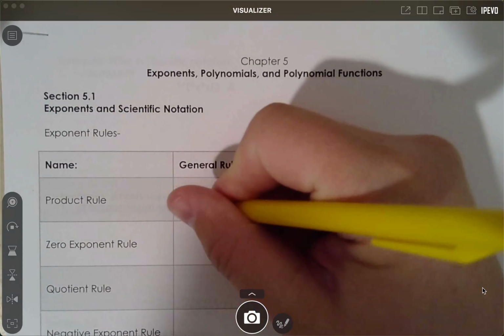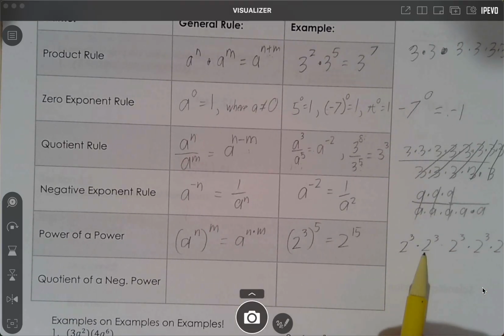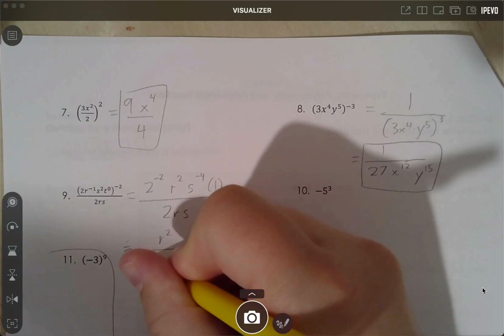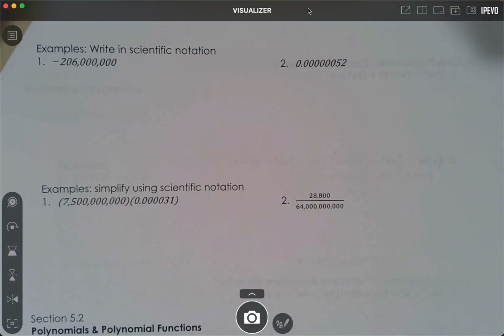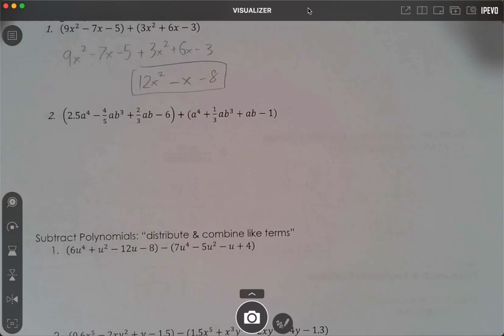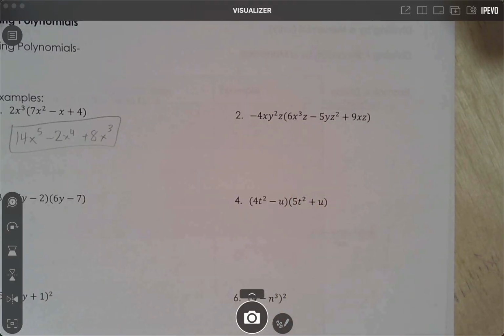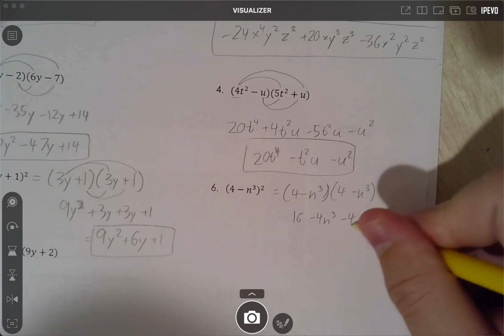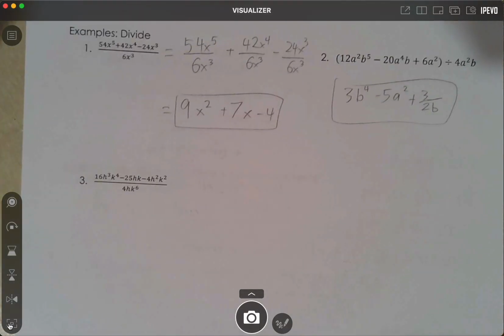MAT1033 Chapter 5 Guide